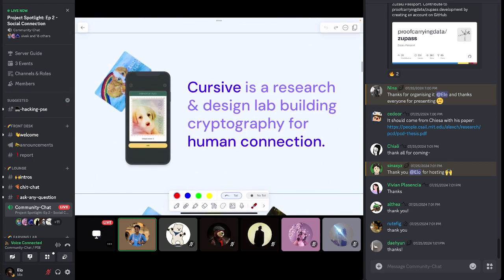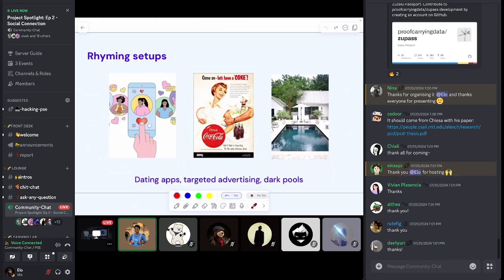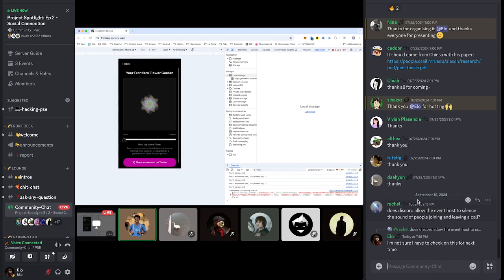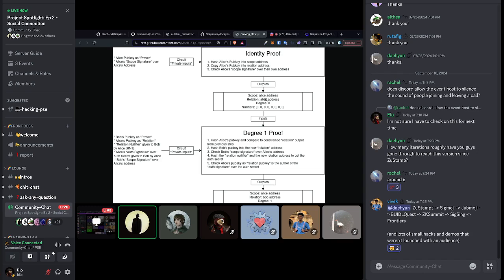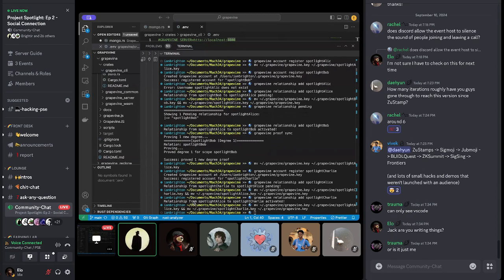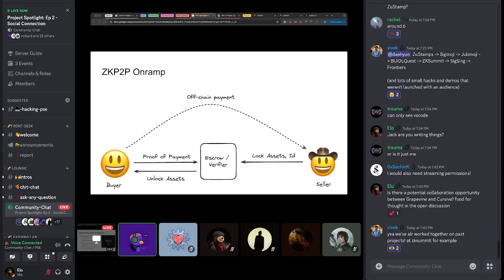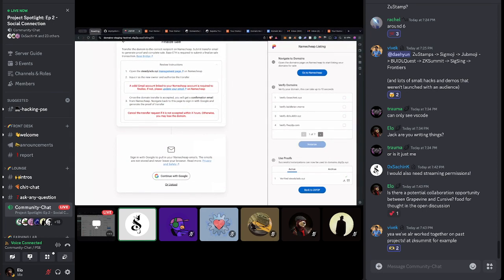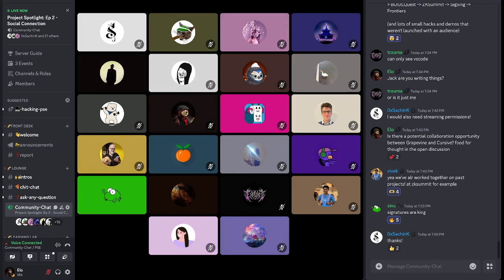Project Spotlight Episode 2: Social Connection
Theme: Social Connection

In this month’s episode of Project Spotlight, Cursive, Grapevine, and ZKP2P present demos of their latest project updates. While privacy is often seen as an individual concern, these teams are reshaping the narrative to emphasize its multiplayer nature using 2PC, MPC, and zk.

Cursive: 2:04
Grapevine: 21:12
ZKP2P: 37:57